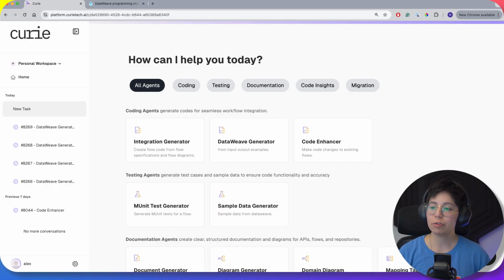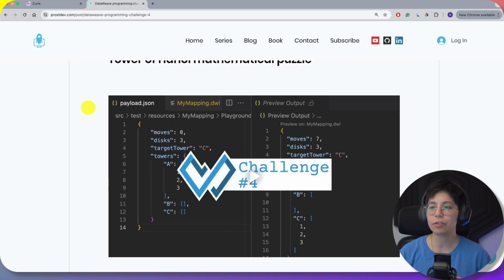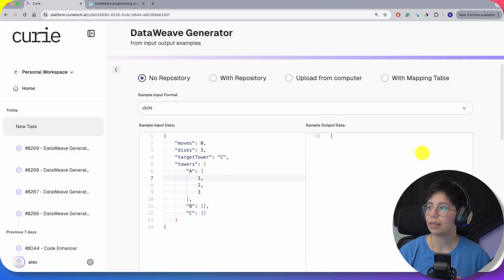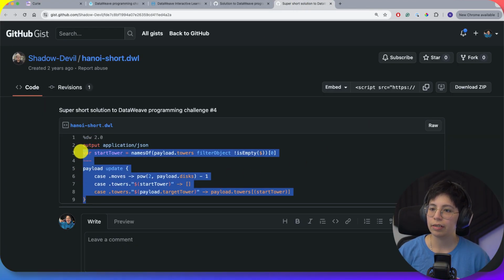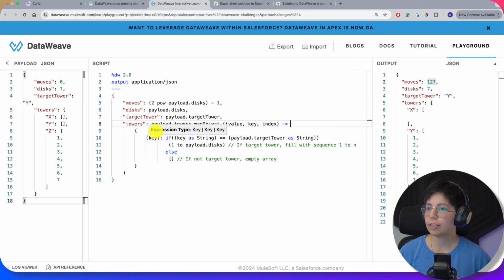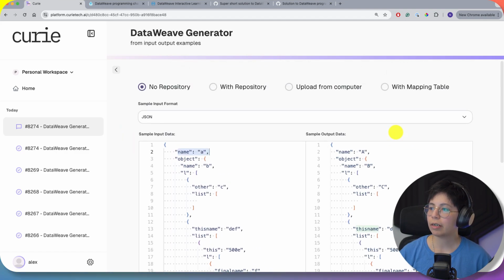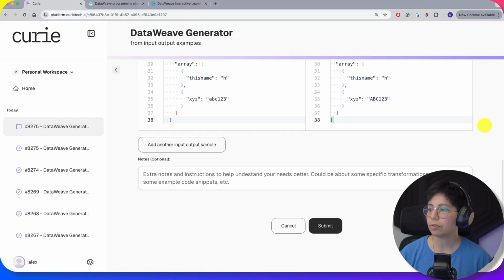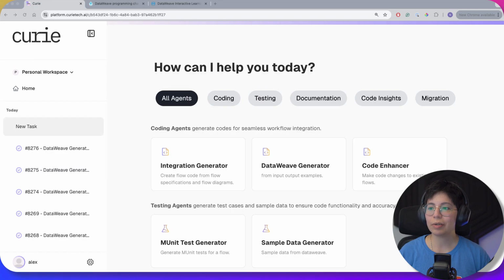CurieTech AI vs Real-World DataWeave Challenges – Did It Deliver?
In this video, I test CurieTech AI's DataWeave code generator to see how well it handles real-world MuleSoft transformations.

The tool promises to generate DataWeave code based on just a sample input and expected output — but how well does it actually perform when challenged?

I tried two different DataWeave challenges:

✅ Challenge 1: Solid results! The generated code was accurate and worked as expected.

❌ Challenge 2: Not so great. It didn't use the mapLeafValues function from the Tree module — and instead generated a longer, less efficient solution.

The output technically worked, but wasn't performant or clean. I’m not sure if the model just doesn't know about other modules like Tree, or if it's limited to core expressions. Either way, it's promising — but not production-ready (yet).

👀 Curious how it went? Watch the full breakdown here.